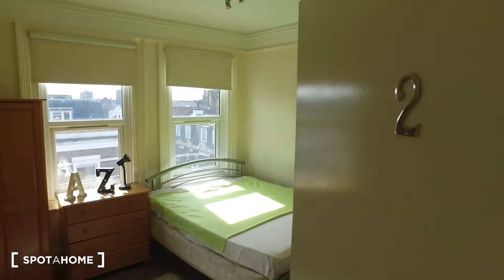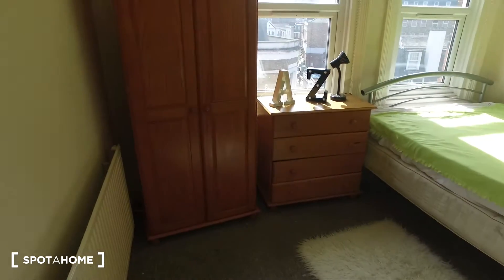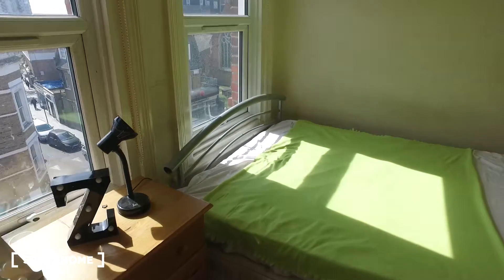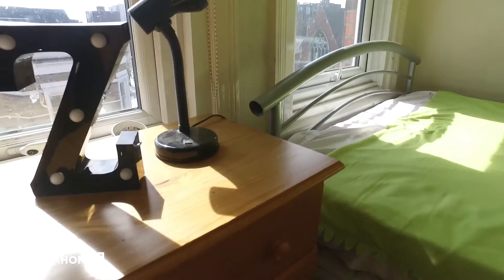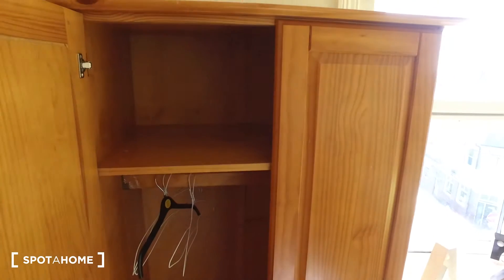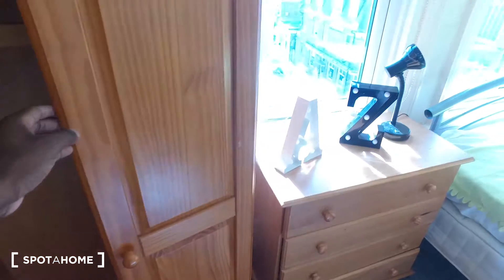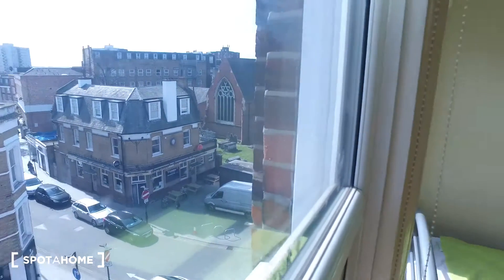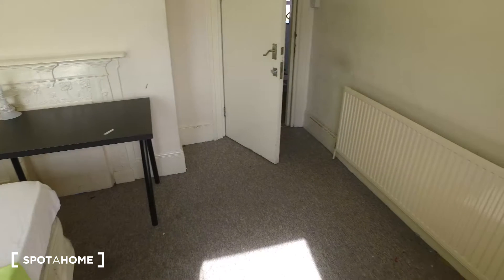Spacious rooms to rent in 4-bedroom flatshare with balcony in Acton - Spotahome (ref 118125)